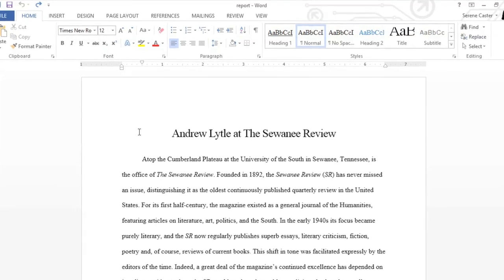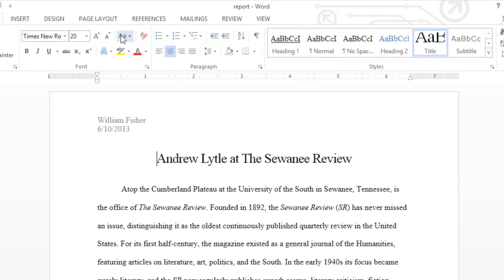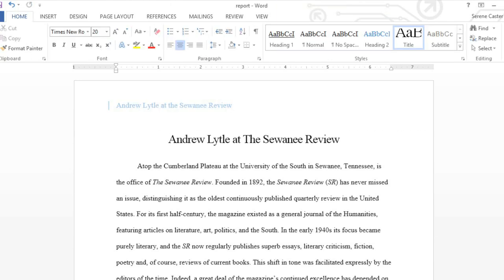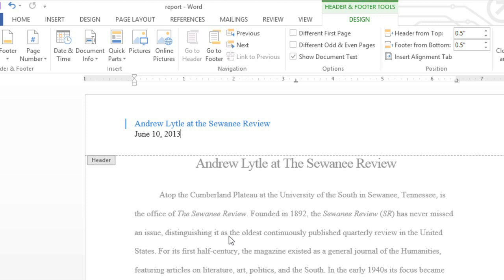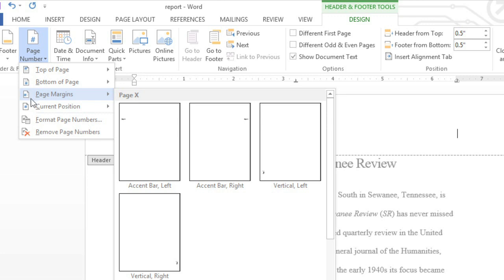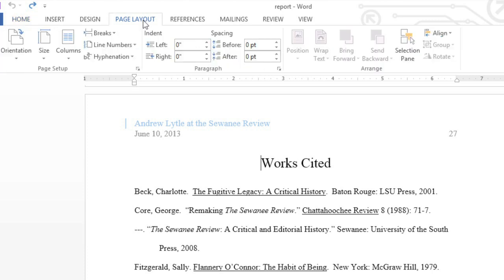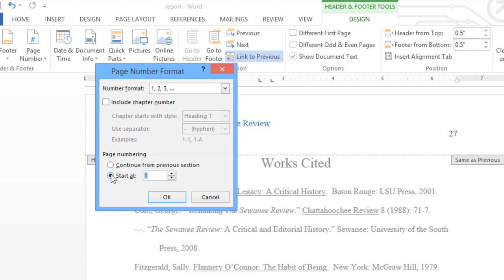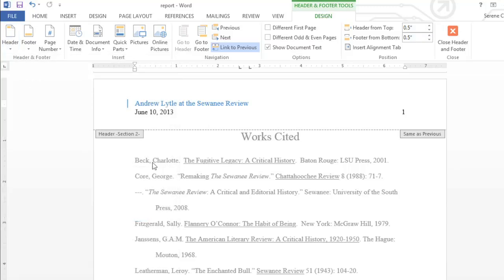Word 2013: Headers, Footers, and Page Numbers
In this video, you’ll learn more about using headers, footers, and page numbers in Word 2013. for our text-based lesson.

This video includes information on:
• Adding and editing headers, which appear in the top margin
• Adding and editing footers, which appear in the bottom margin
• Adding and editing page numbers to a document
• Restarting page numbering